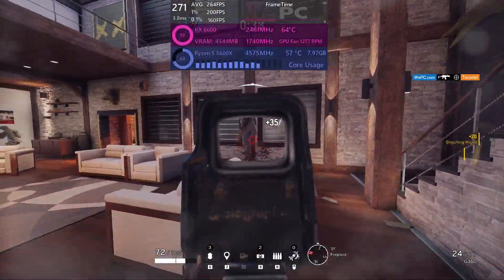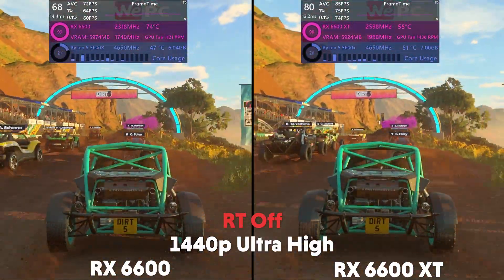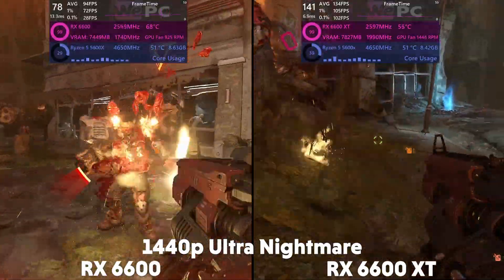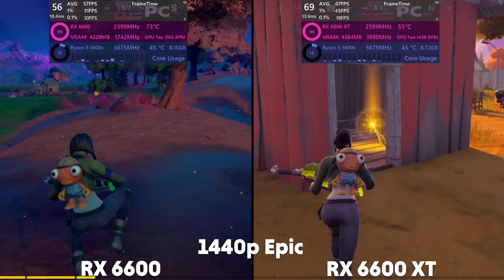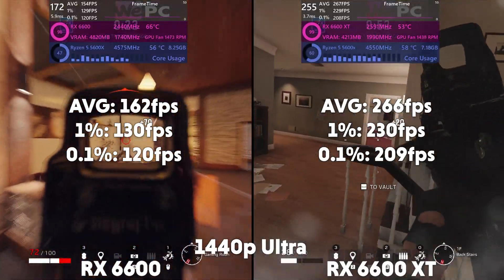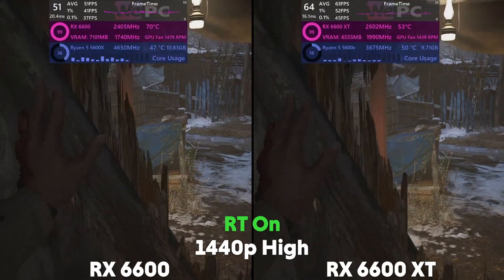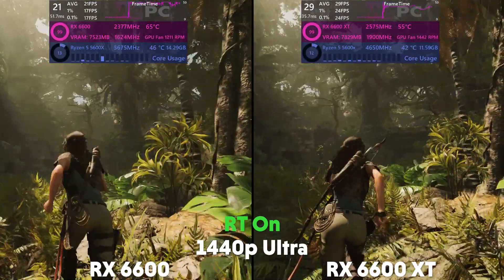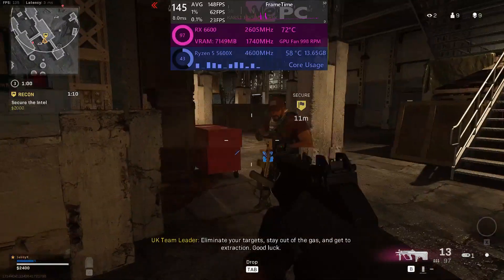How much slower is the new GPU? | RX 6600 vs 6600 XT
Hello and welcome to WePC Benchmarks my name is Seb and today I'll be taking you through the 6600 vs 6600 xt benchmark. We compare the two GPUs in 10 games, all at 3 resolutions and ray tracing. With the rx 6600 coming out last week we see how does it compare to the previous release rx 6600 xt.

Find each GPU and component tested and the price below ⬇
RX 6600
RX 6600 XT
Elgato 4K60 S+
Aorus x570 Pro
Ryzen 5 5600x

Time Stamps:
0:00 Intro
0:15 CSGO
1:08 Dirt 5
2:32 Doom Eternal
3:17 Evil Genius 2
4:01 Fortnite
4:40 New World
5:20 Rainbow Six Siege
6:08 RE: Village
7:36 SOTTR
9:02 Warzone
9:47 Outro

Specs:
Bench: Cooler Master Frame 700
CPU: Ryzen 5 5600x
Motherboard: Aorus x570 Pro
Cooler: be quiet dark rock 4
Storage: XPG Gammix S50 Lite
                Samsung Q60 QVO
PSU: AORUS AP 750GM